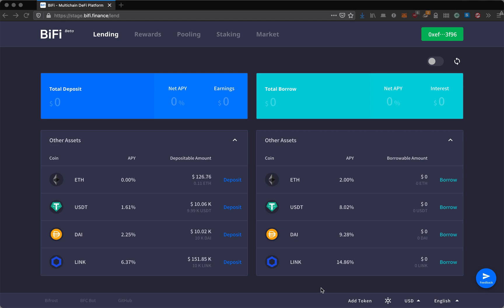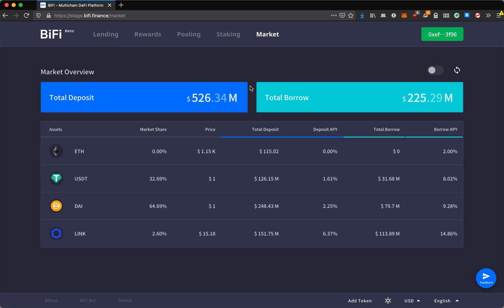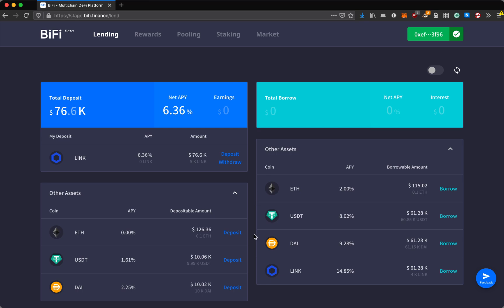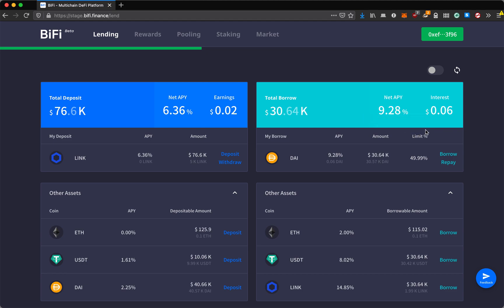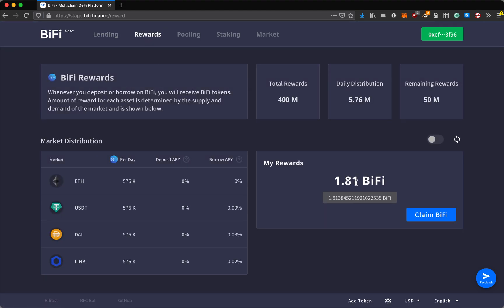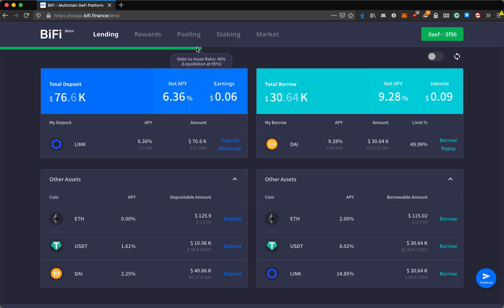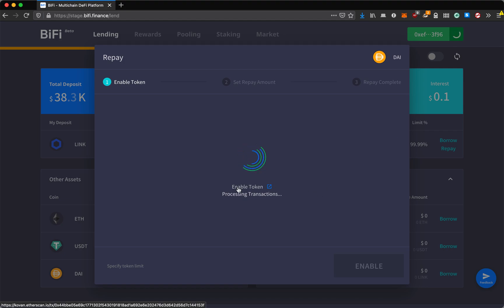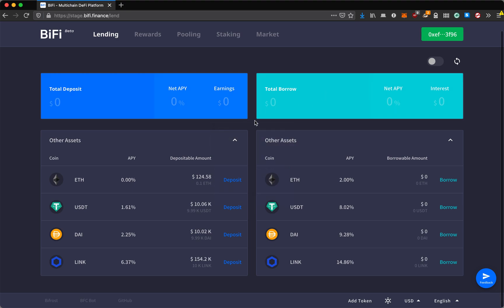BiFi — Lending & Reward Tutorial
Install MetaMask Wallet before using BiFi services.

About BiFi
Powered by Bifrost’s multichain technology, BiFi is the multichain DeFi project that will connect not only Ethereum but also other blockchains like Bitcoin, BNB, DOT, and Klaytn, thereby expanding the DeFi ecosystem currently limited to Ethereum. Through this multichain connectivity, BiFi will lower the gas fees, increase accessibility, and expand the ecosystem to enable more innovative financial products to more people.

About Bifrost
The multichain middleware platform that enables developers to create Decentralized Applications (DApps) on top of multiple protocols. Not restrained to a single blockchain, Bifrost creates a new environment where developers can combine the best protocols to develop substantially more scalable and flexible DApps.